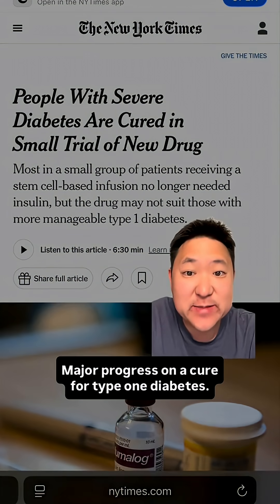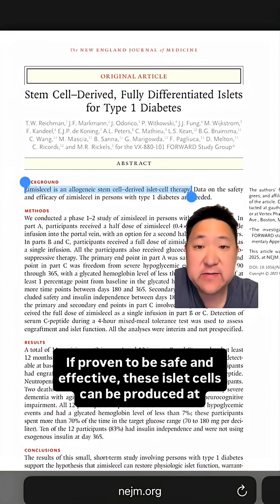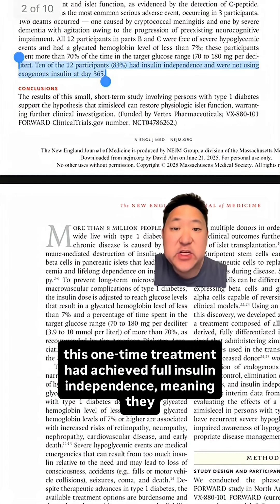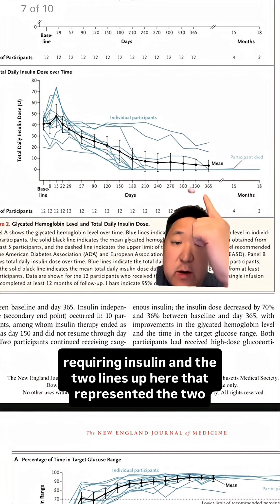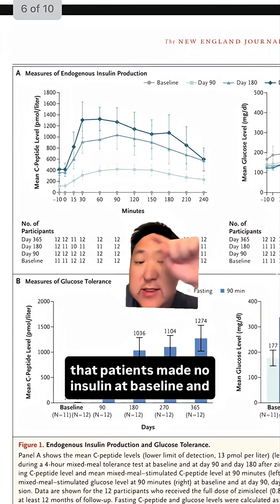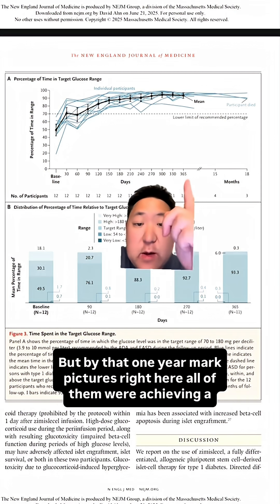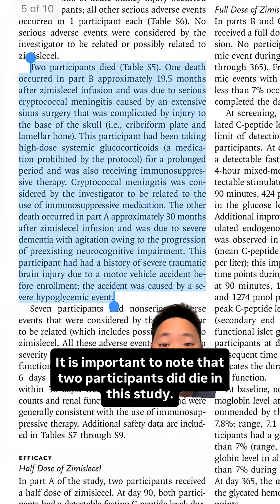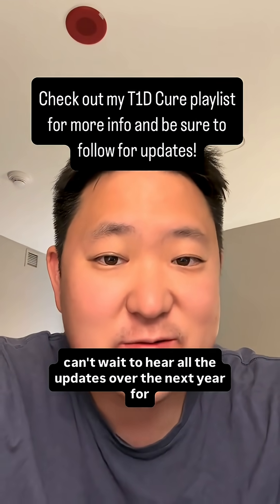Vertex Pharmaceuticals just announced updated results regarding the Phase1/2/3 data on Zimislecel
Vertex Pharmaceuticals just announced updated results regarding the Phase1/2/3 data on Zimislecel (formerly known as VX-880). For background, these are stem-cell derived insulin-producing islet cells, delivered as a single dose. Unfortunately, they do require lifelong immunosuppressive therapy to protect the new islet cells from the same autoimmune destruction that destroyed the original islet cells. In the data published in the New England Journal of Medicine, we learned that out of the 12 patients who received the full single-dose infusion, ten of them had achieved FULL insulin independence by 1 year! (Out of the remaining two, one had a 70% reduction in insulin requirement, and the other had a 36% reduction). Also, the average CGM-derived time-in-range of the subjects who received the full dose increased from 49.5% at baseline to 93.3% at one year! (For reference, the goal in diabetes is to be 70%). Now every medication is not without risks. Two patients did die in this study, one from a brain infection likely related to the immunosuppressants, and the other from progression of previously known severe dementia. Otherwise, the side effects were not severe. As of the time of publication, 52 patients were already enrolled in this trial, so we should be learning a lot over the next year! t1dcure t1d Vertex vx-880